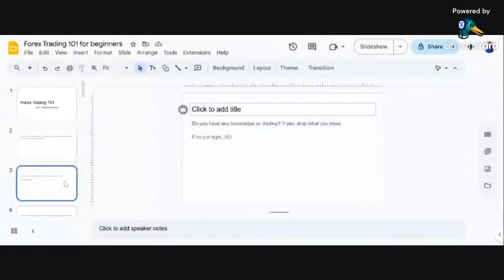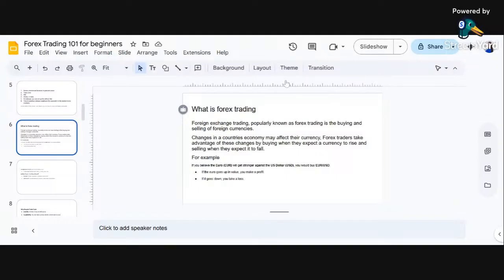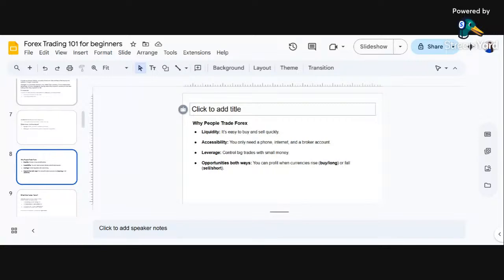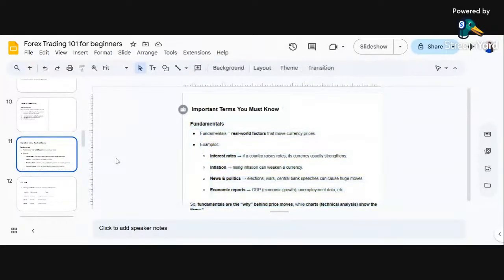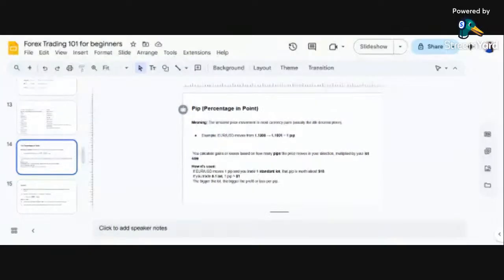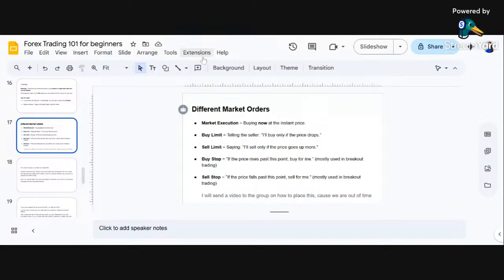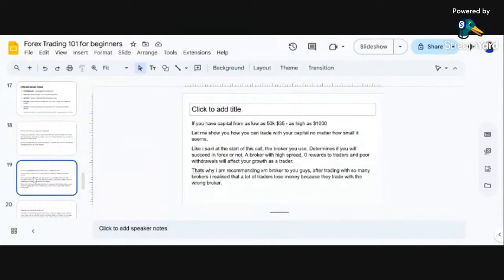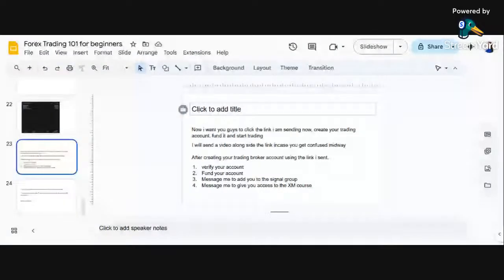Beginner Forex Class: Learn Everything You Need to Know About Trading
Welcome to our Beginner Forex Trading Class designed to teach you everything you need to know to start your journey as a profitable trader.

In this session, you’ll learn:
💡 What Forex trading really is and how it works
💡 How to understand charts, currency pairs, and pips
💡 The secret behind leverage, margin, and lot sizes
💡 How to read candlesticks and identify market trends
💡 How to avoid beginner mistakes that cost traders money

Whether you’ve never traded before or you’ve tried and got confused, this class will simplify everything and set you on the right path.

Don’t miss this opportunity to learn directly from a trader who’s been where you are and knows how to help you grow step-by-step.